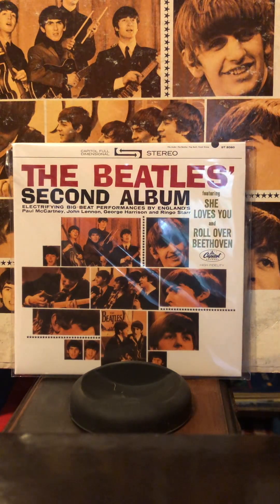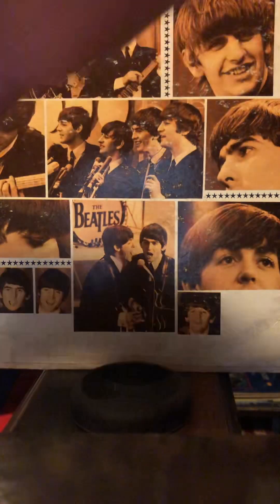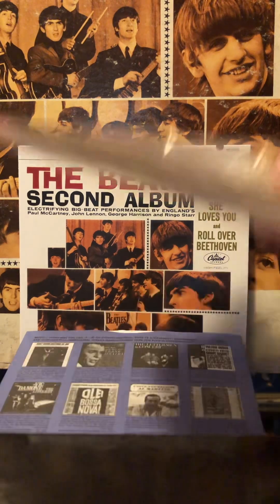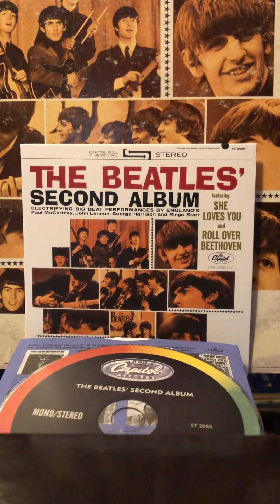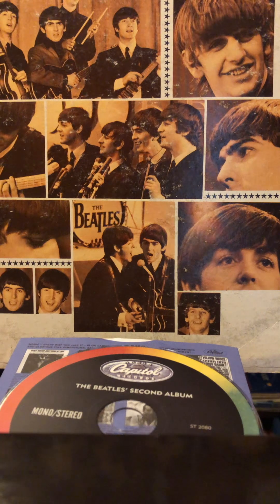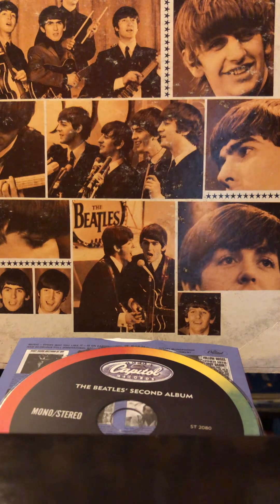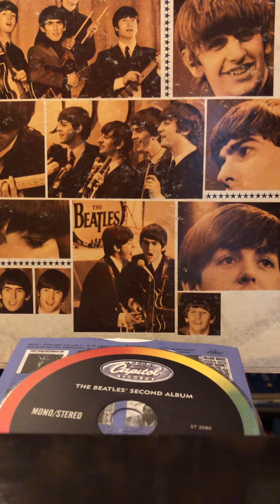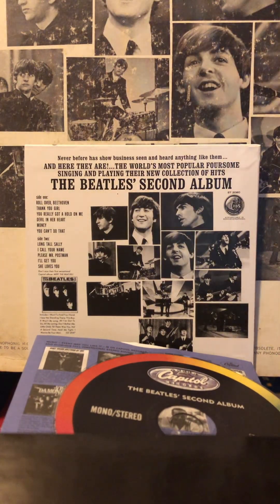The Beatles Second Album (American mix CD)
US Albums CD version